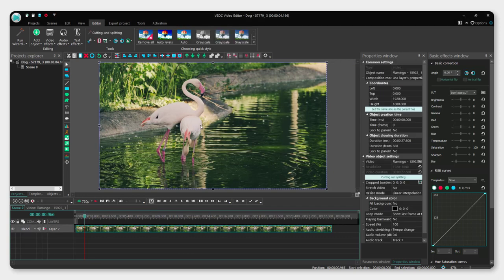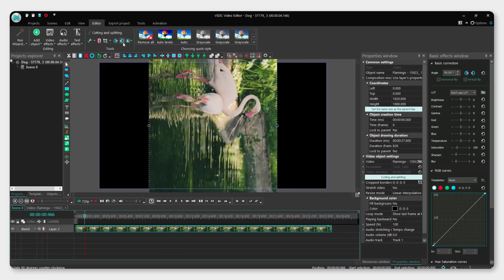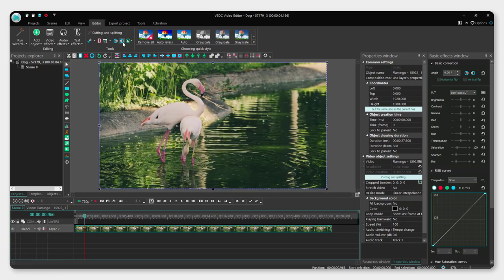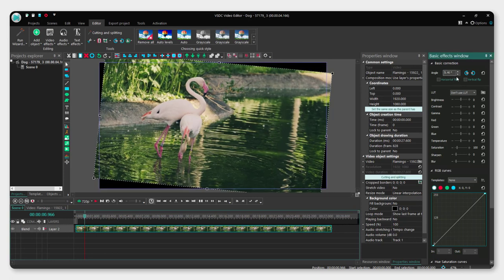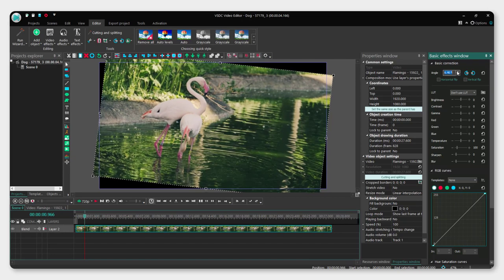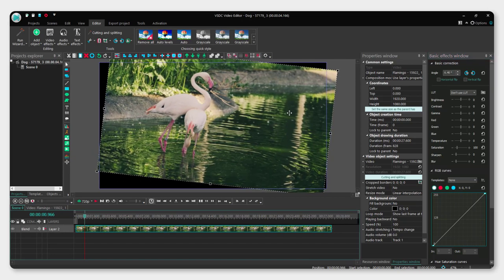VSDC Free Video Editor: How to Rotate Video in VSDC Video Editor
Learn How to Rotate Video in VSDC Video Editor.